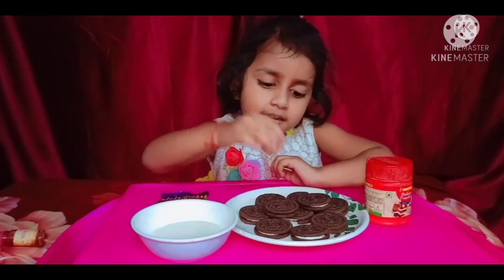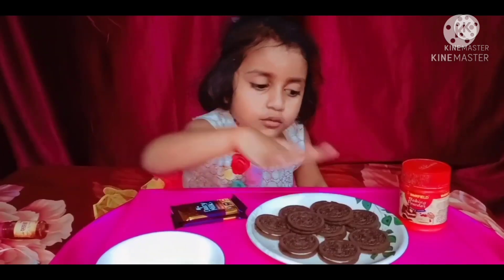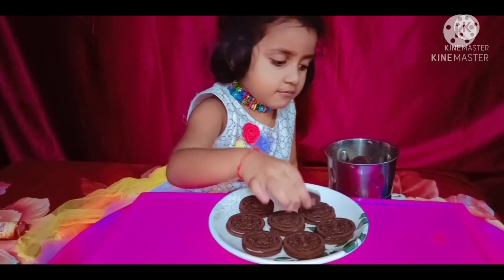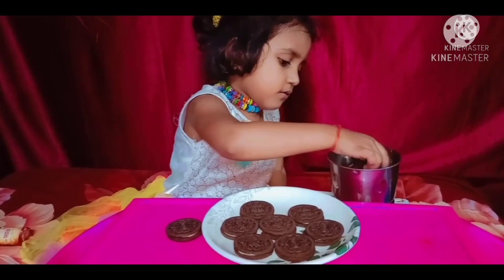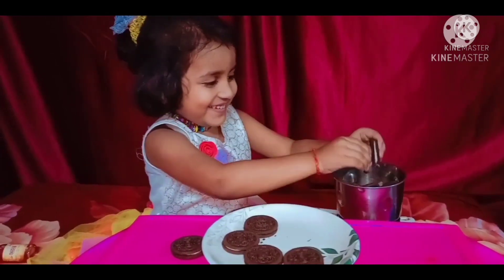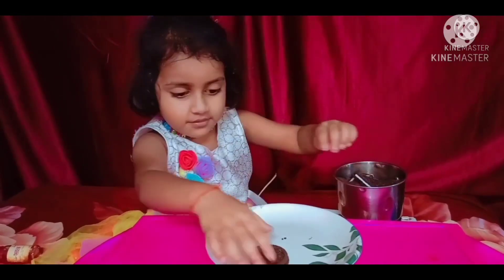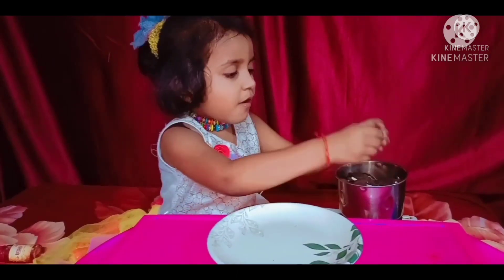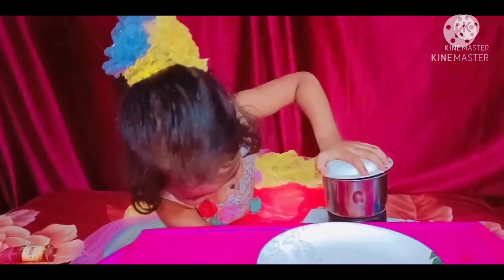3 Item Cooking choklet cacke || Kadhae Me Banaeye Testi Oreo Cake || Only 3 Ingredient Chocolet 🍰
Item Cooking choklet cacke || Kadhae Me Banaeye Testi Oreo Cake || Only 3 Ingredient Chocolete cake
.INGREDIENT
Oreo biskit- paket
Milk-1/2 cup
Baking poweder
Dairymilk
.thanks of waching my video